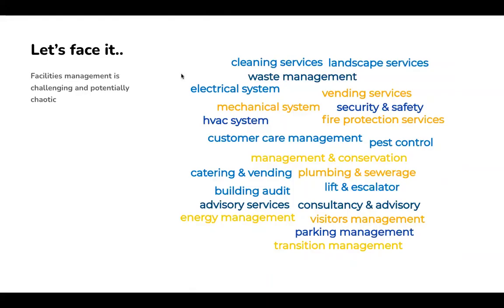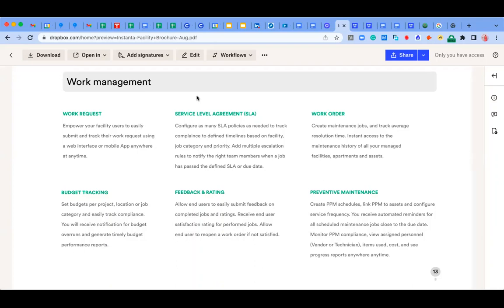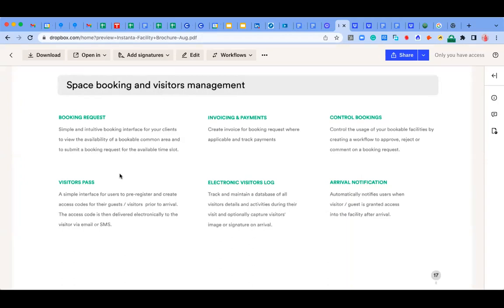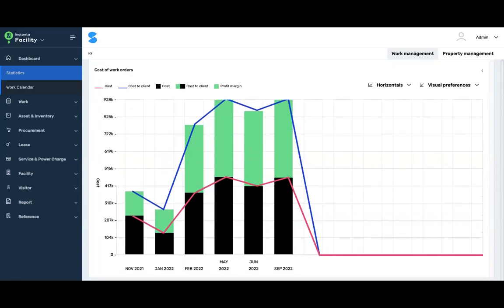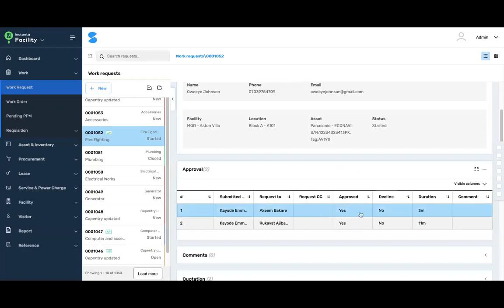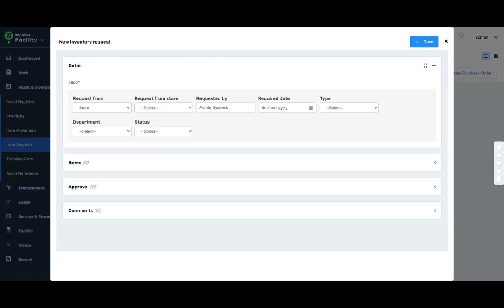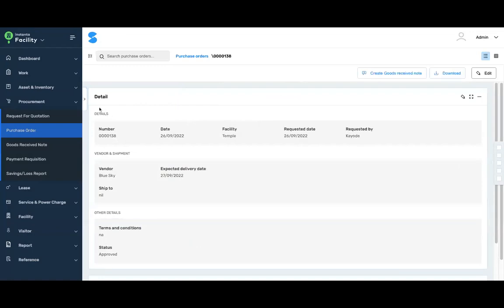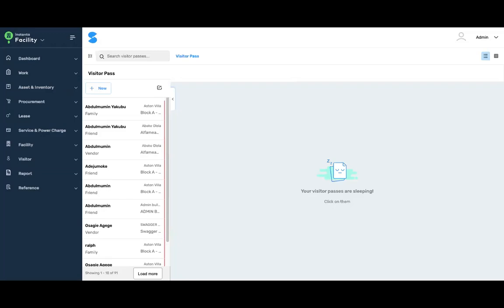FMMC COURSE 25 FM TECHNOLOGY DEMO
Could you please specify what you mean by FM technology demo Are you referring to a demonstration of frequency modulation (FM) technology, such as in radio broadcasting, or do you have something else in mind? Providing more context would help me assist you better.